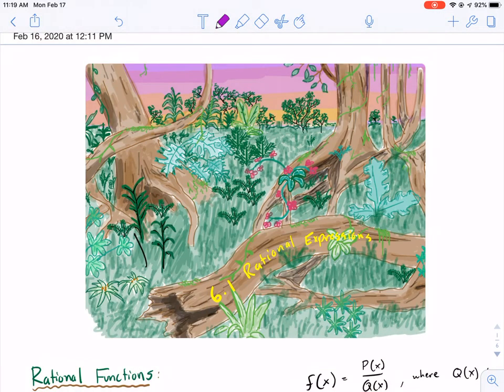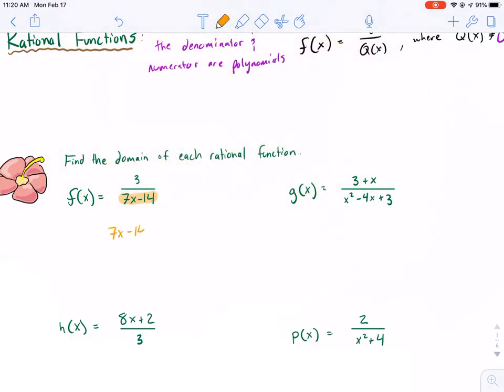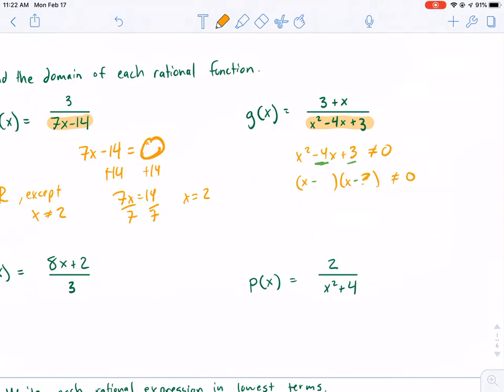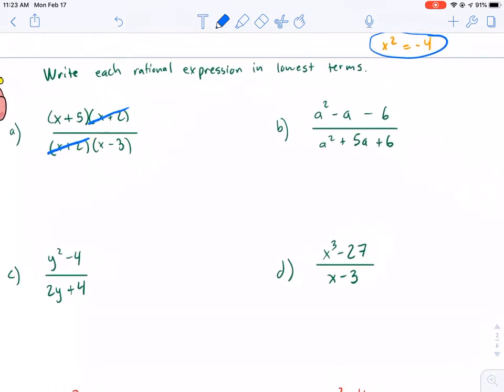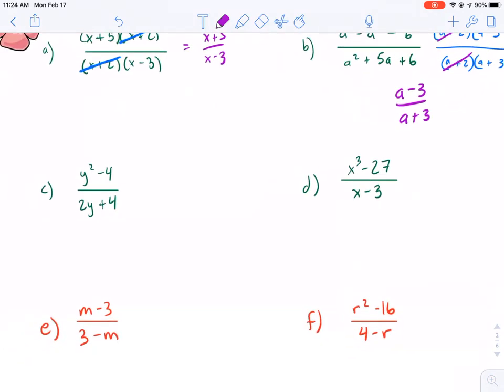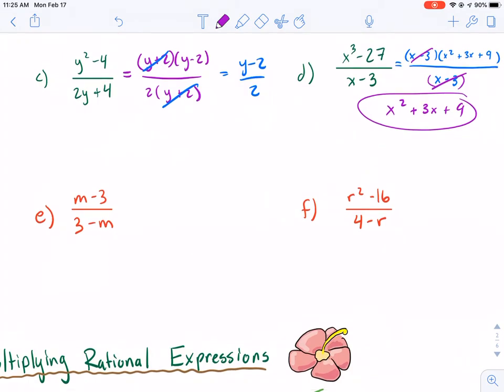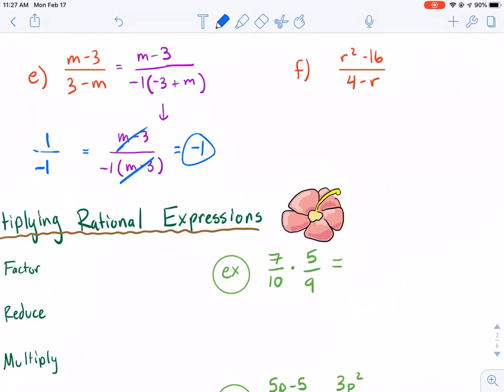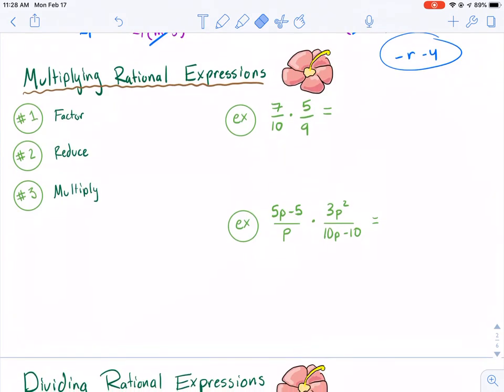West Explains Rational Expressions, Part 1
Advanced Topics with Mr. West | Chapter 6.1 Video Notes

Rational expressions